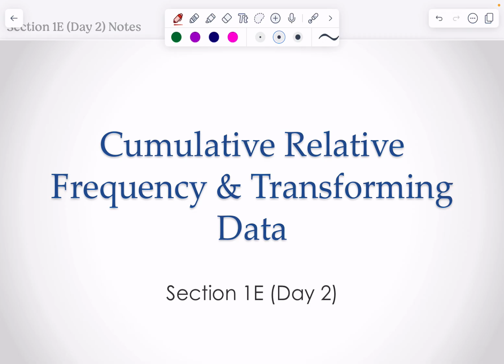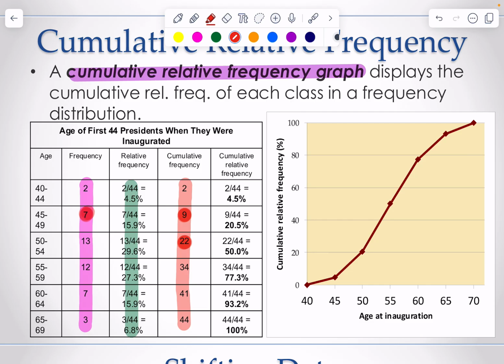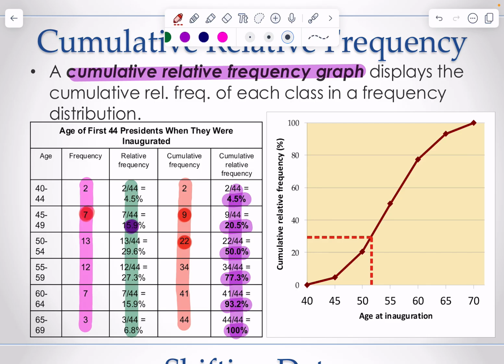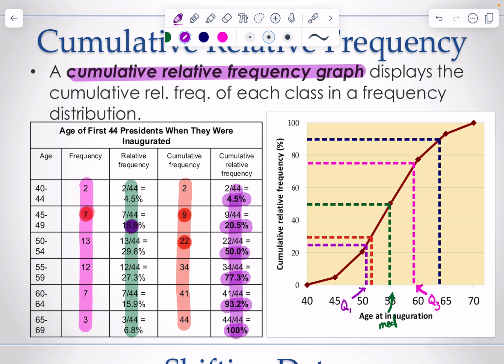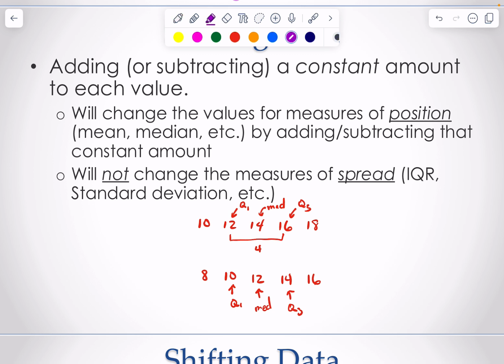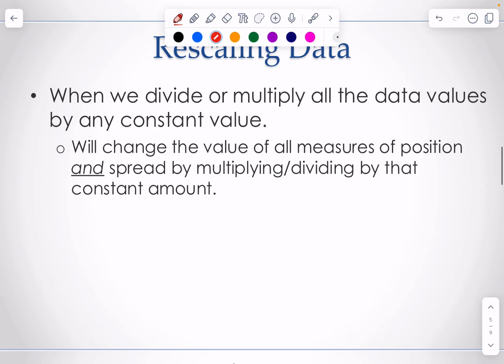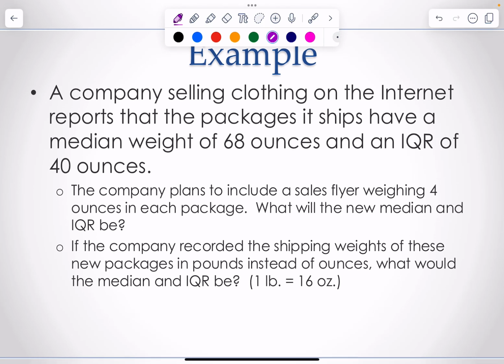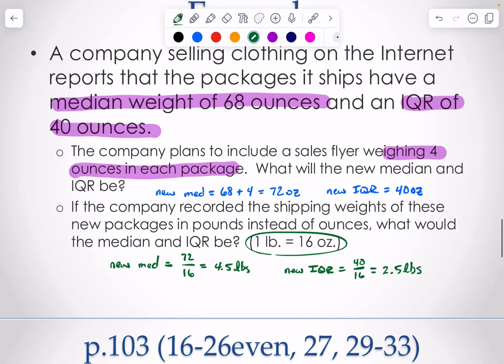Section 1E (Day 2): Cumulative Relative Frequency & Transforming Data